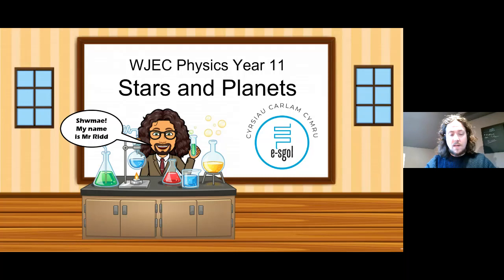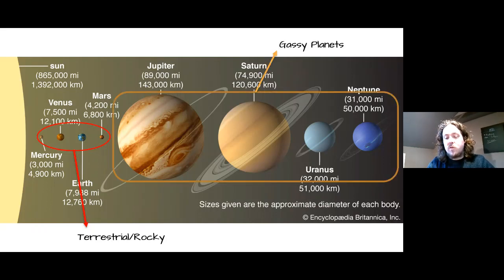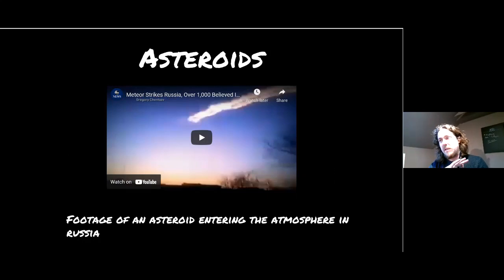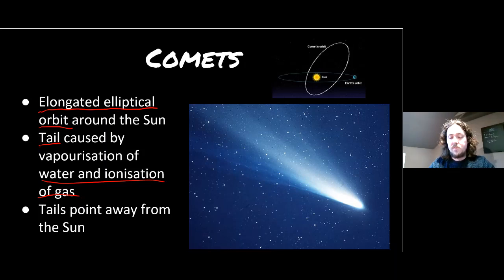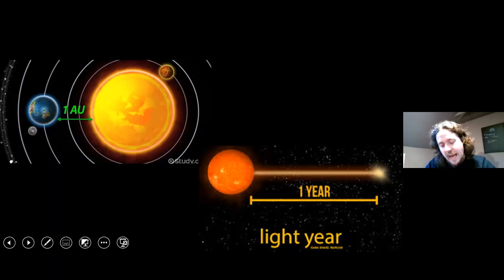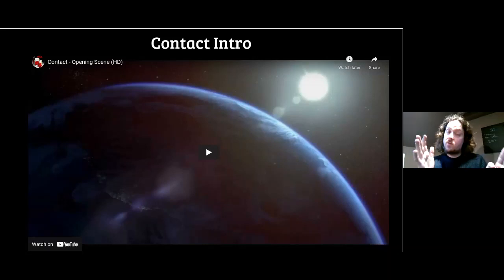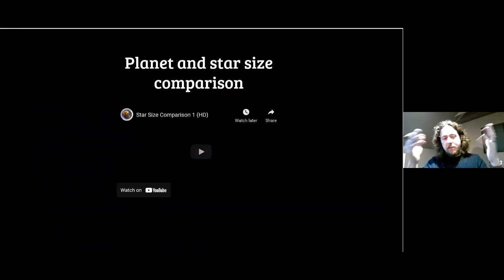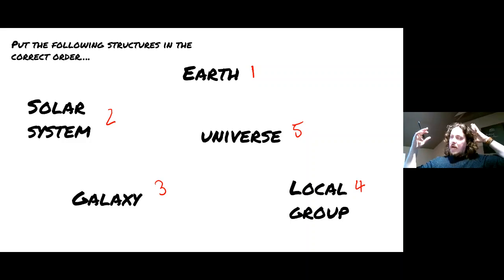Stars and Planets